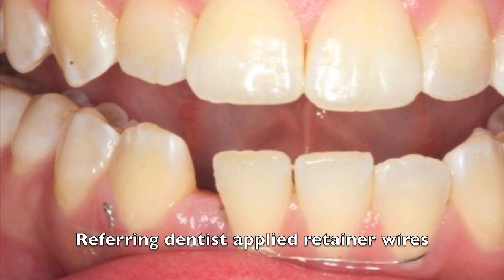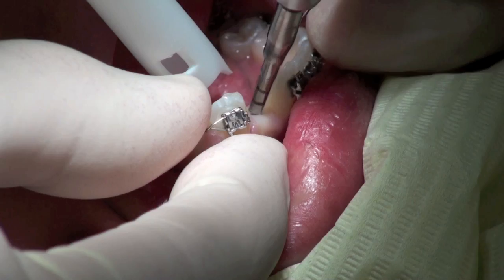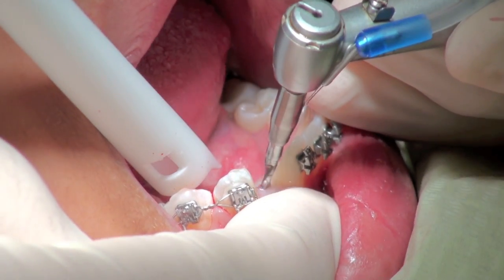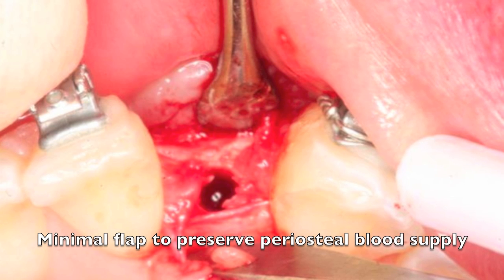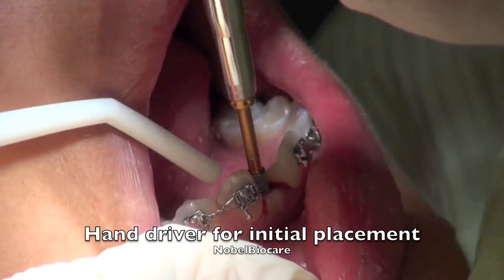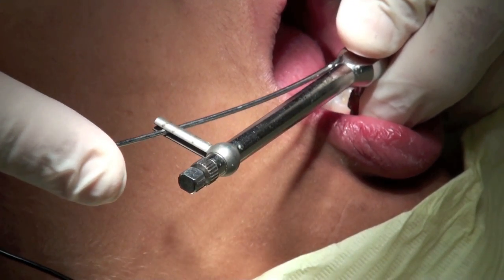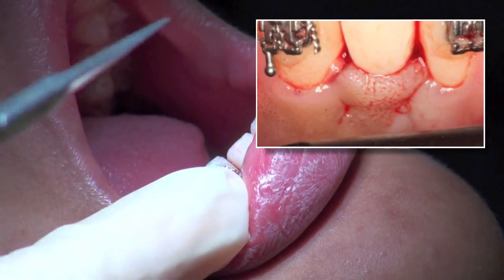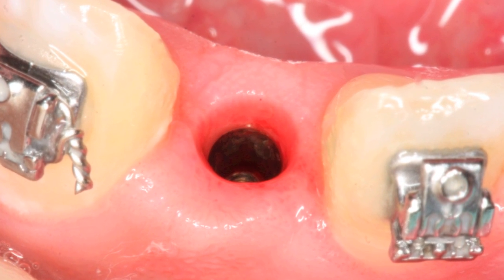Dental Implant NobelActive 3.0 CASE #2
drscottmaclean.com places an narrow implant in the lower lateral position. This is a NobelActive 3.0 mm implant
conical connection